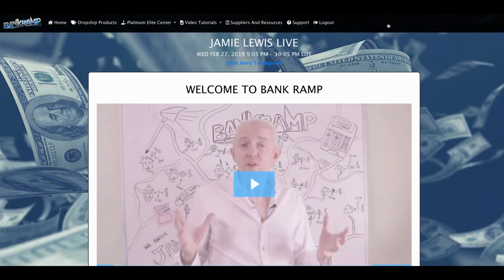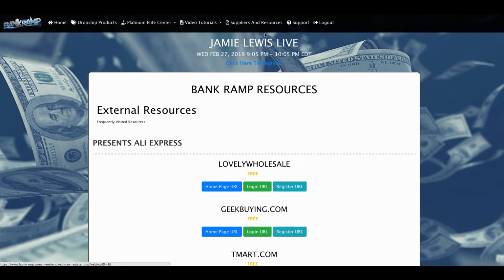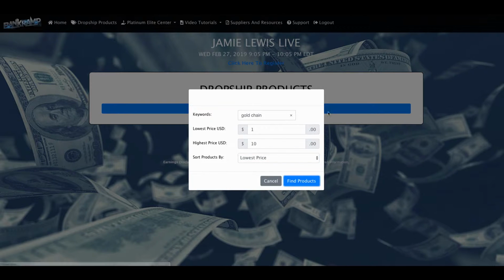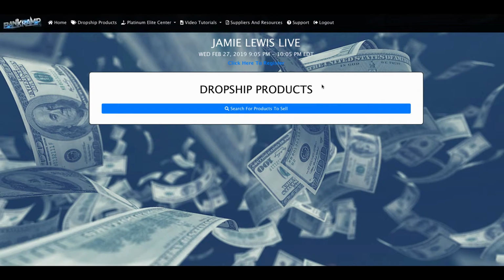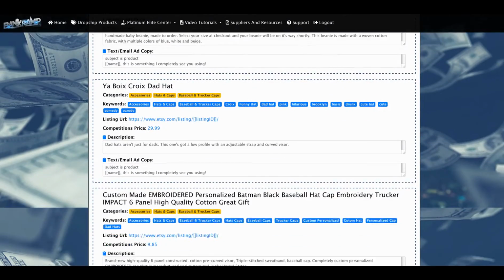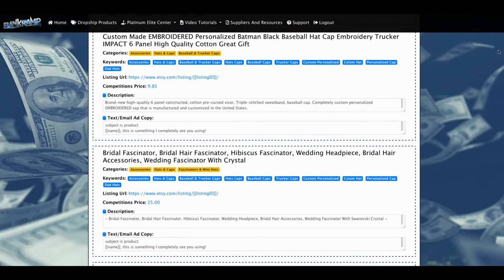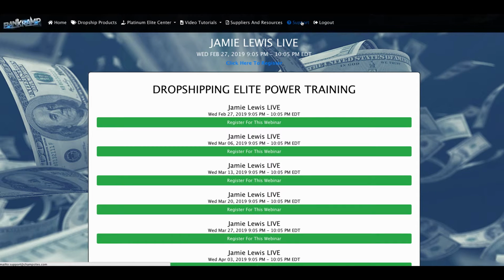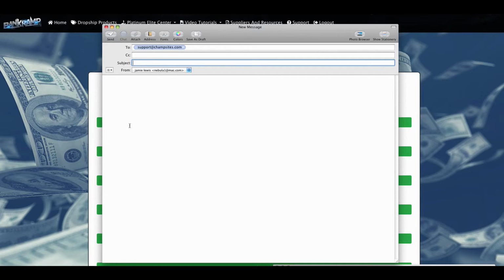Bank Ramp Software Preview - Bank Ramp Review Demo Bonus - Whiz Kid Makes $83,000 With Shopify Fast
Read more detail Bank Ramp and get the bonus discount

What Is Bank Ramp??
This banger is stupendous. The product is prestine, Conversions are downright ridiculous.  Showcasing one of my most talented and successful students. Like my other 3 launches in the first 60 days of 2019 alone, this one will overdo what we have already done and establish a complete line of subniches in the Internet marketing industry.

$2000 in prizes up for grabs. $1000 to first place. Contest will be showcased live and in real time on runmycontest.com

Fully transparent funnel. $37-$300-$150-$250-$97 which is our winning combination with our past launches for the highest EPC you can possibly see.

Bank Ramp FE and OTO/Upsells
Prices & Up-Sells
Front End - Bank Ramp: $37-$300-$150-$250-$97
Access the powerful Bank Ramp software and training modules.
Upsell #1 - ELITE HIGH CONVERTING CAMPAIGNS: $189
Upsell #2 - UNLIMITED BANK RAMP REINFORCEMENT CLASSES: $239

Bank Ramp Review Features:
Here's Are Some Key Benefits You May Be Interested In Getting:
Extremely high conversion rates and EPC
Amazing Past Customer satisfaction and real social testimonials

Bank Ramp Guarantee All of this is covered by a 'no-questions asked' 30 day money-back guarantee